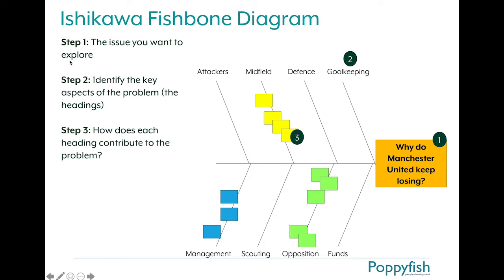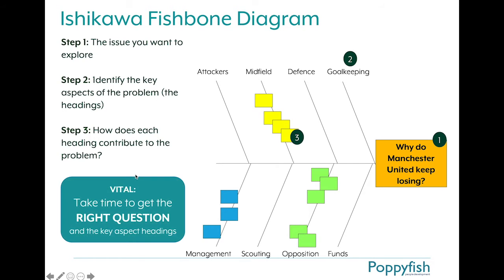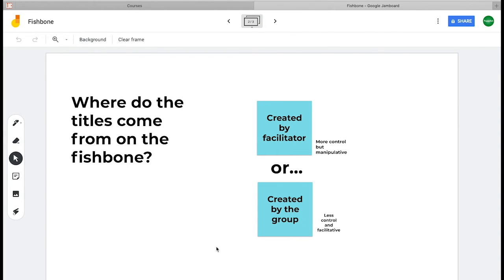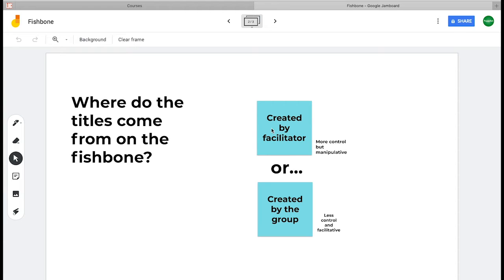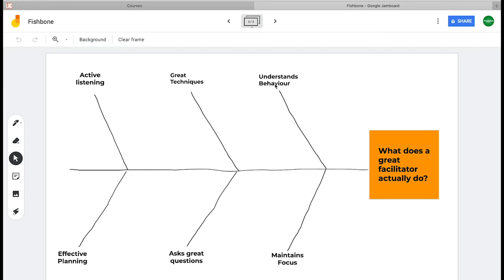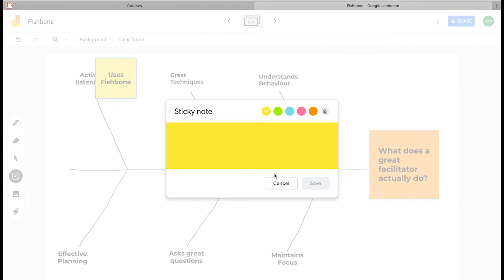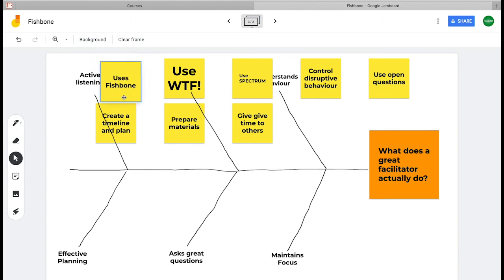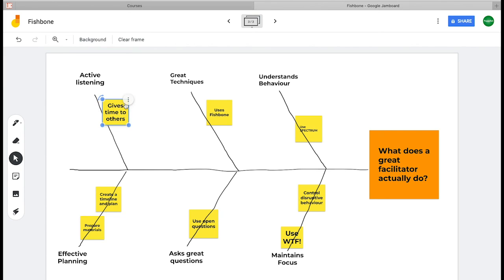Poppyfish: The Practical Facilitator - Fishbone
Fishbone is a simple and useful tool that can be used for both problem solving, project reviews and general exploration of a theme.